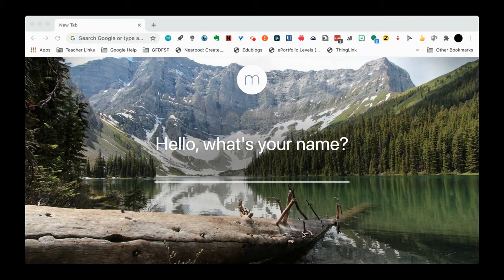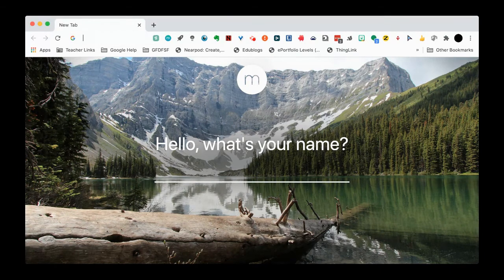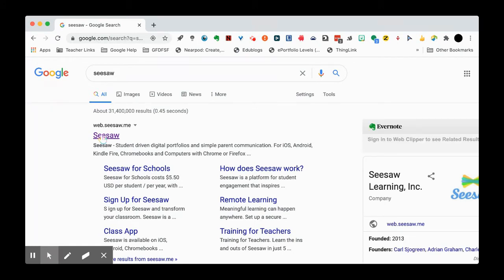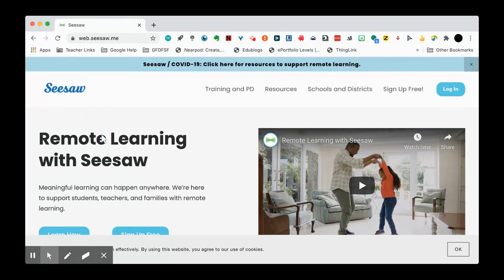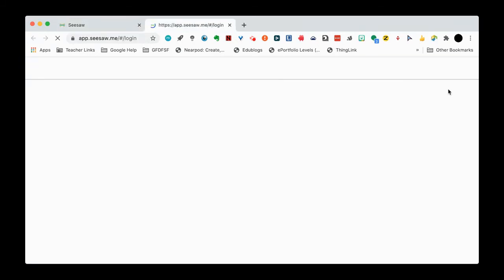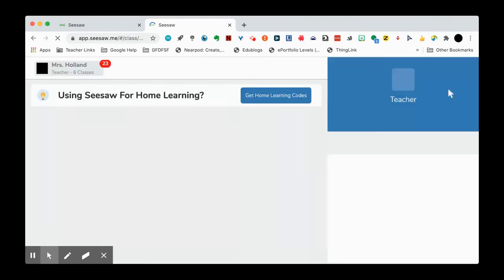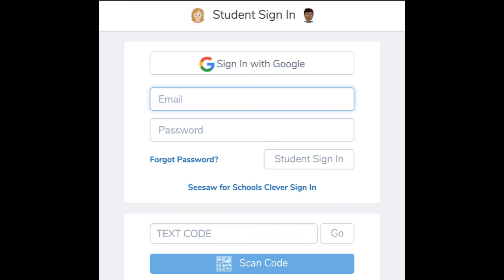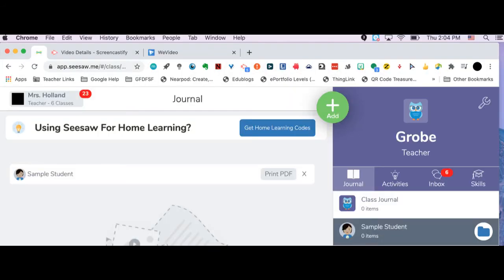How to Log In to SeeSaw